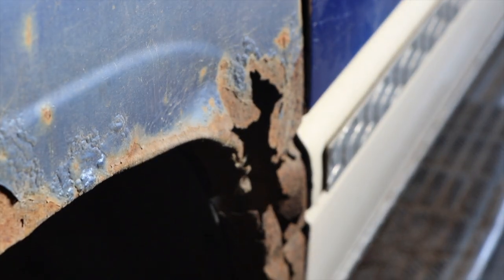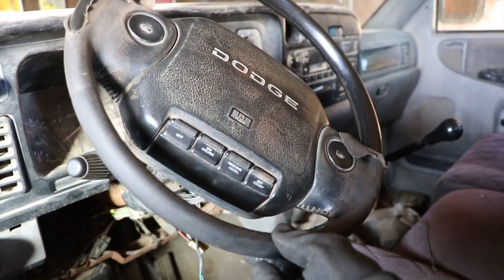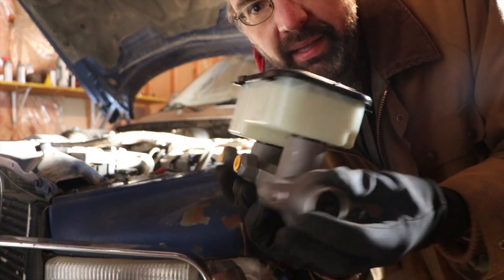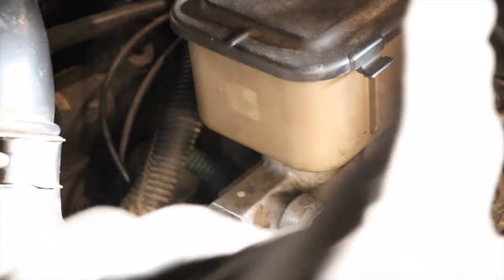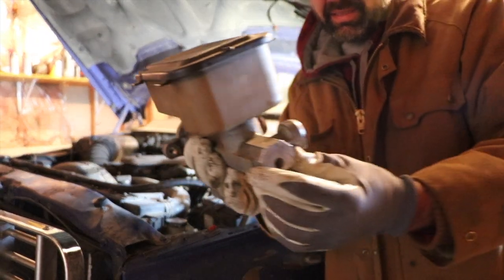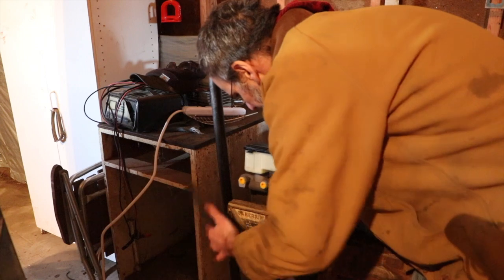'95 Dodge Ram master cylinder Friday song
Replaced the master cylinder. Truck still doesn't stop. Oh well.